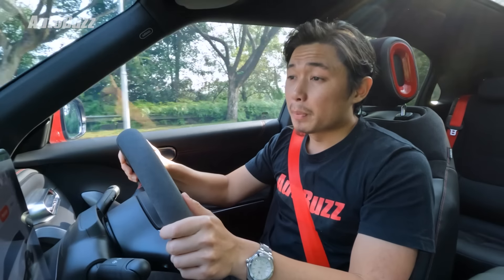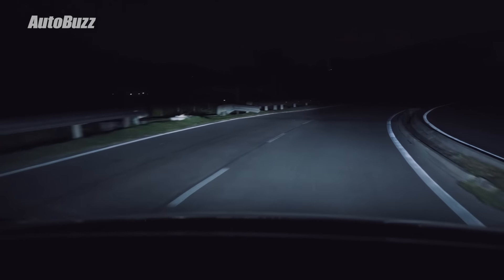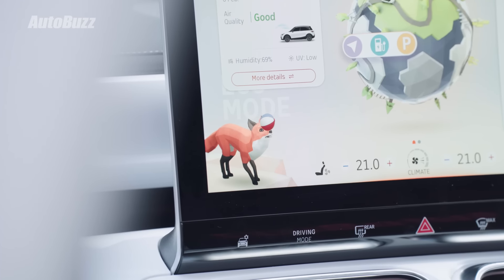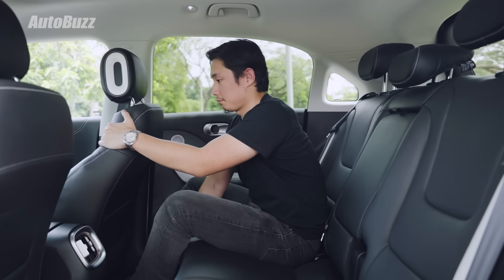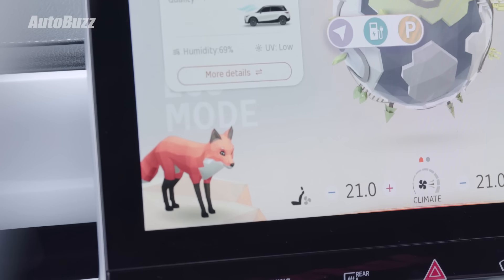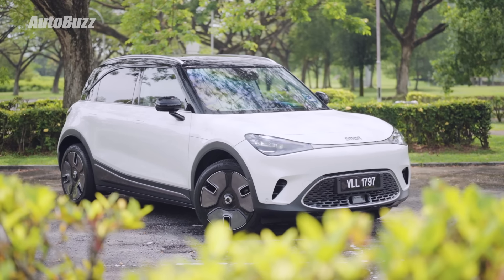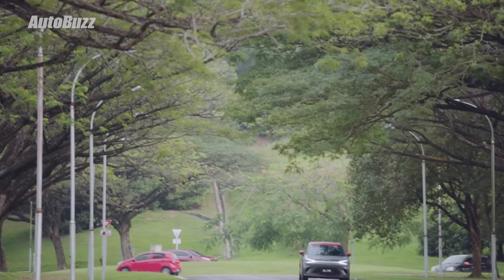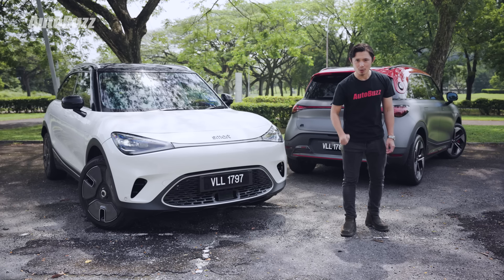Smart #1 Premium review – your number one choice for an electric car? - AutoBuzz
The Smart #1 is the pilot EV for the Smart brand as it evolves into a fully-electric car company. Offered in 3 variants in Malaysia, we focus on the most practical variant of the Smart #1 – the Smart #1 Premium which costs RM219,000 and has an EV range of 440 km. Is it a smart choice for those of you looking to go electric? Let’s find out.